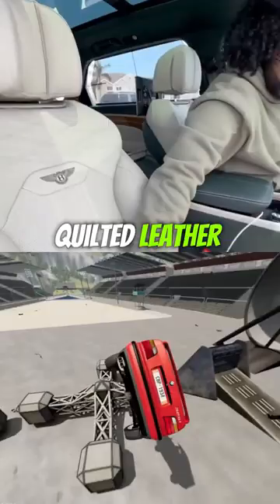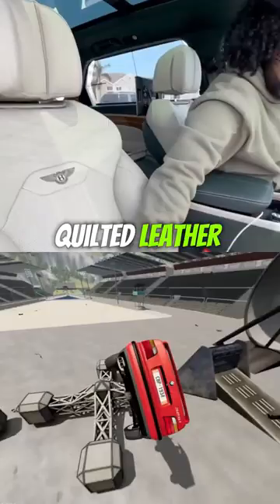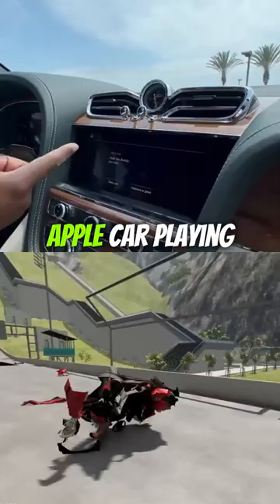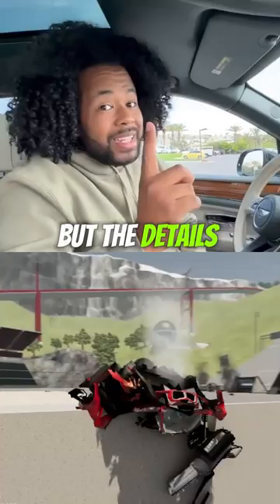BEST CAR IN THE WORLD?